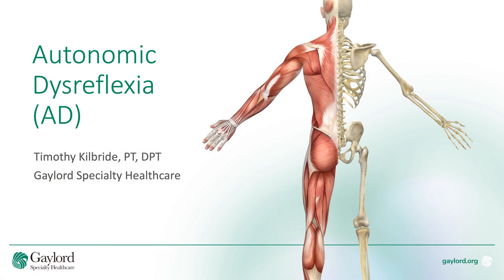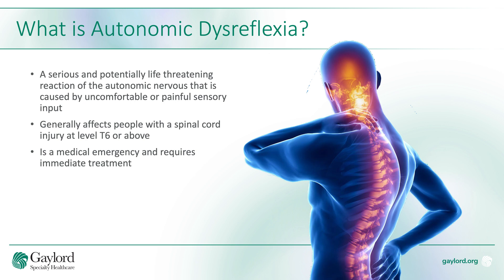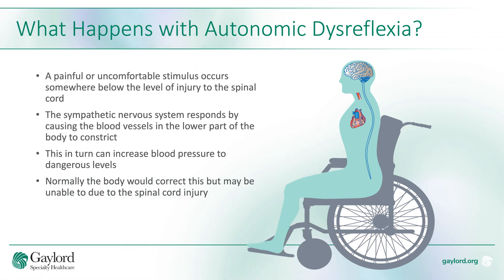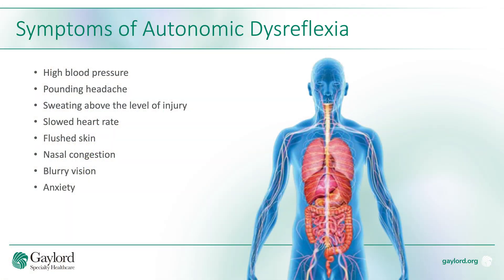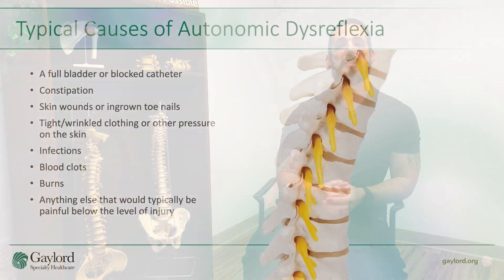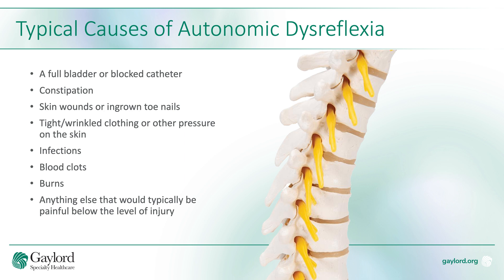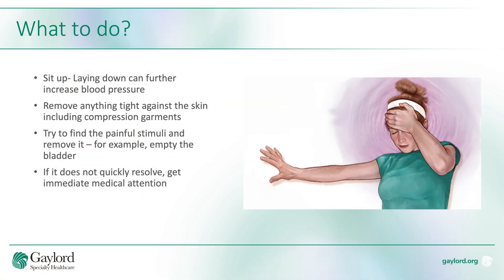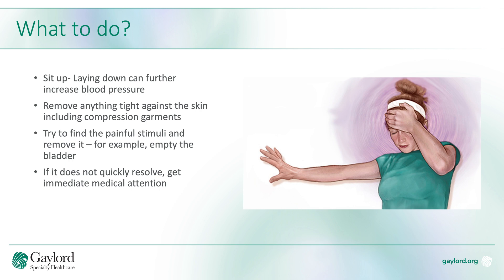SCI Education Series: Autonomic Dysreflexia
Gaylord's SCI Education Series is offered to our inpatients with spinal cord injuries to help educate and inform them about various issues related to having an SCI. Autonomic dysreflexia is a serious and potentially life-threatening reaction of the autonomic nervous system caused by uncomfortable or painful sensory input. It generally affects people with an injury at T6 or above, and it is a medical emergency requiring medical treatment. For more information about our Spinal Cord Injury Program